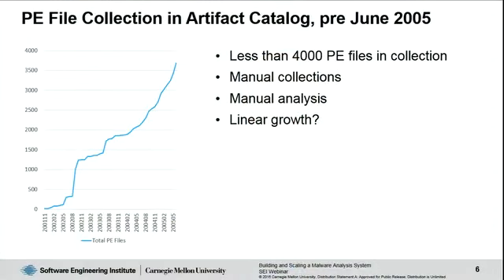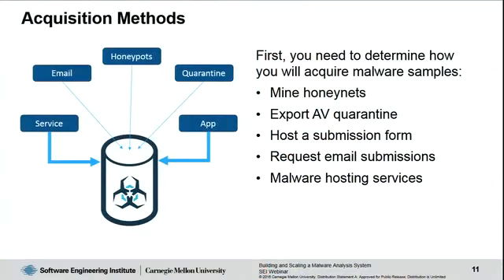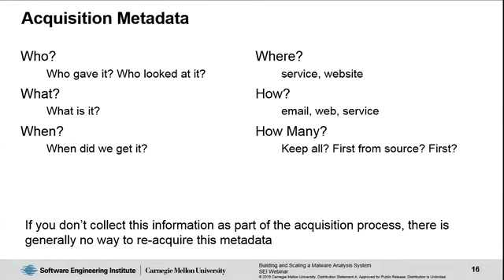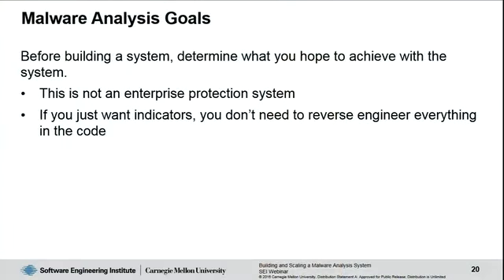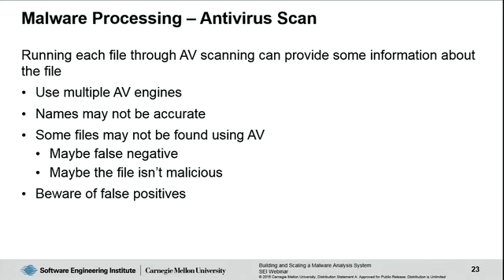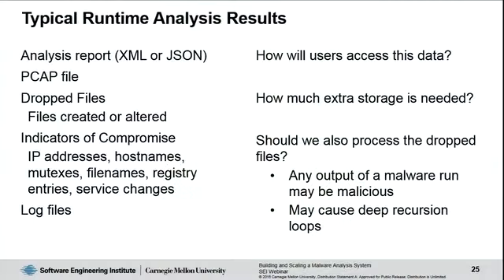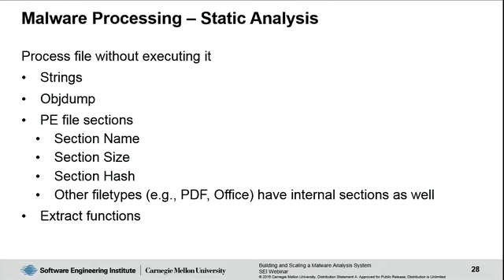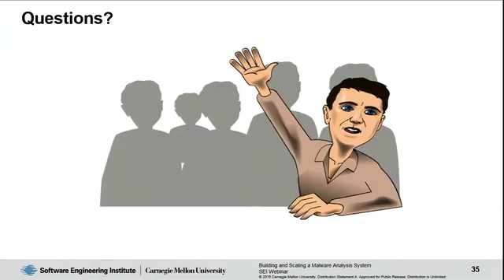Building and Scaling a Malware Analysis System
This webinar describes some of the issues involved in automating the collection and analysis of malware, which has seen exponential growth over the past decade.